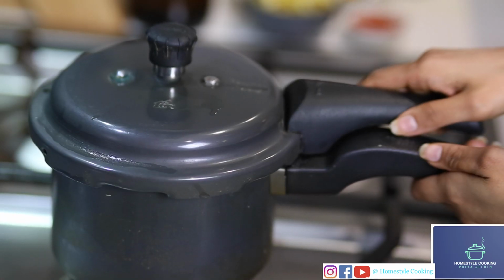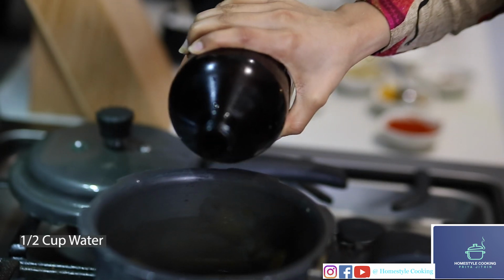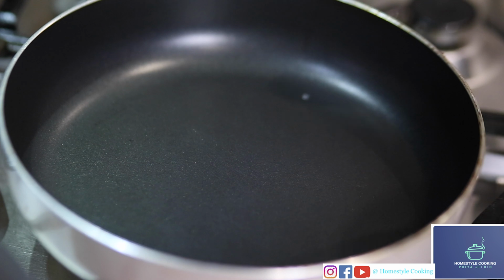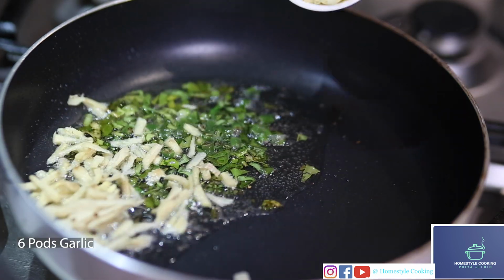Lemon & Dates Pickle I how to make pickle I Dates Pickle I Pickle for Biryani I Homemade Pickle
Quick and easy way to make a unique pickle to impress your family and friends. Try out the Yummy Lemon and dates pickle